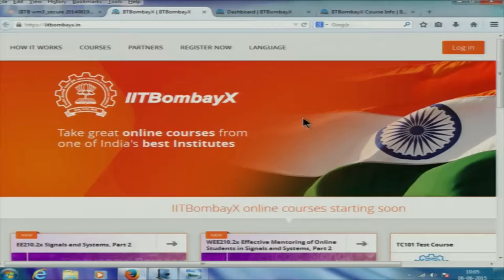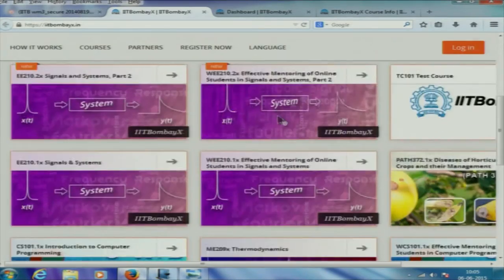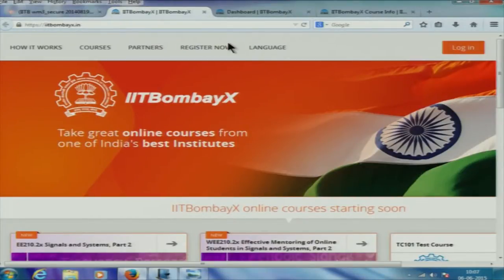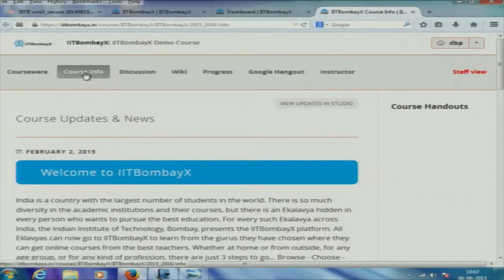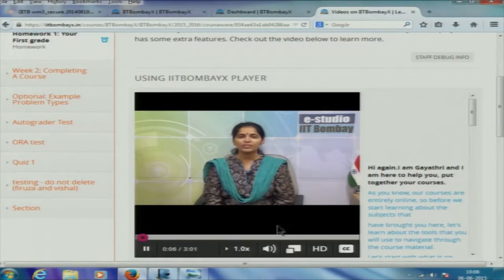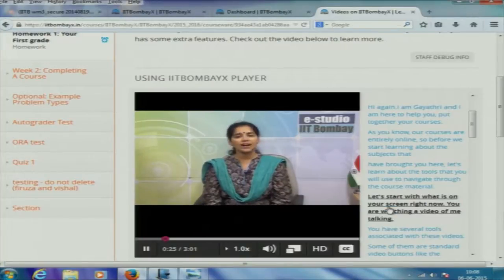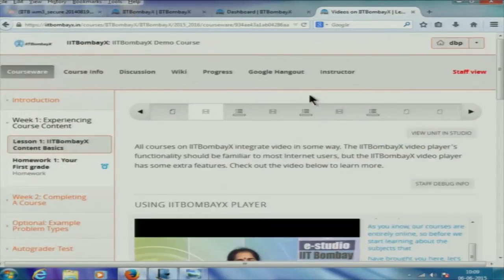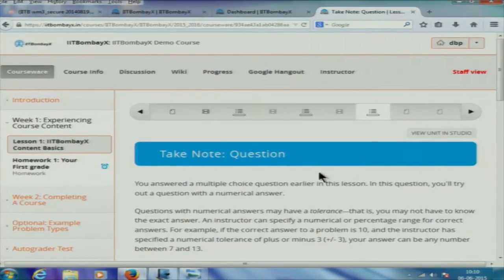Consultation Conclave on Blended MOOCs Session 1